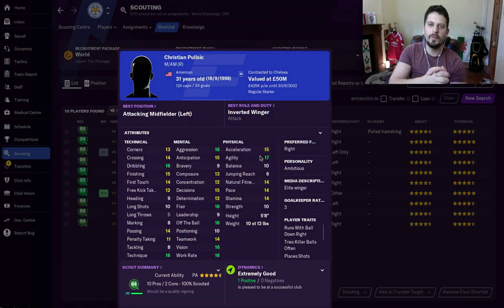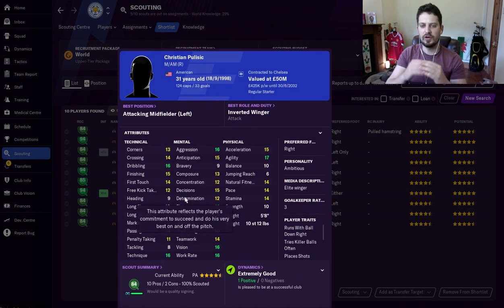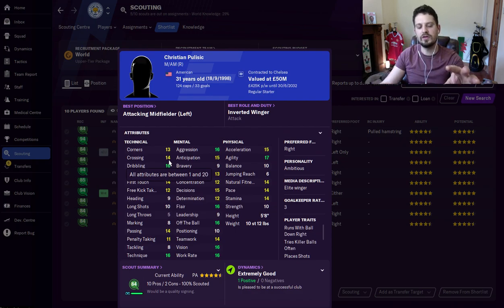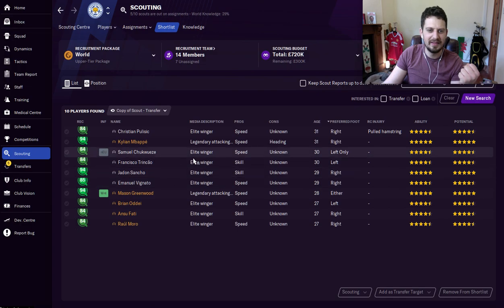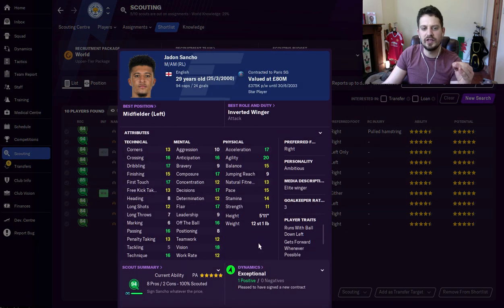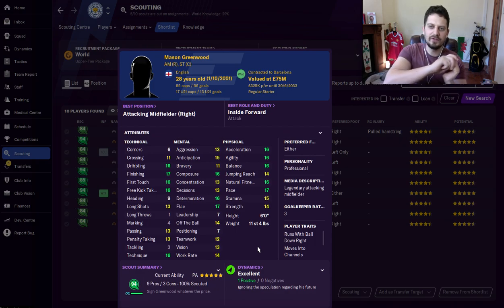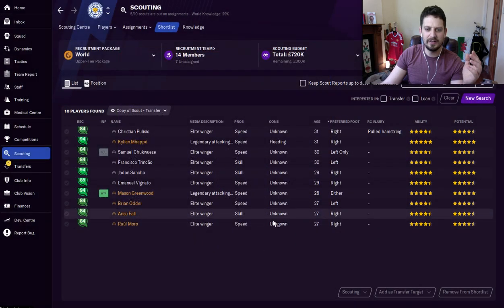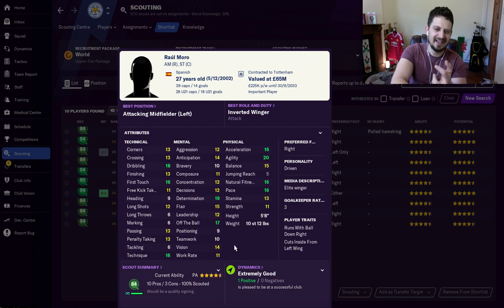Best Right Wingers | FM21 | Football Manager 2021 Wonderkids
In todays video we look at the best young right wingers in the game and how much they will cost you!

FM Wonderkids: Best Right Wingers | FM21 | Football Manager 2021 Wonderkids
Here at FM wonderkids we scout out the best players in football manager 2021 so you don’t have to. We are always looking for the best wonderkids in football manager 2021 and here we have a list of the Best Right Wingers | FM21 | Football Manager 2021 Wonderkids with asking price.

We scout fm 21 for:

 • Value
 • Bargains
 • Wonderkids
 • The Best Players
 • Potential Ability

So sit back and enjoy our helpful and informative guide to creating tactics and be sure to keep scouting for the best value players, wonderkids and bargains in FM21.

FM Wonderkids